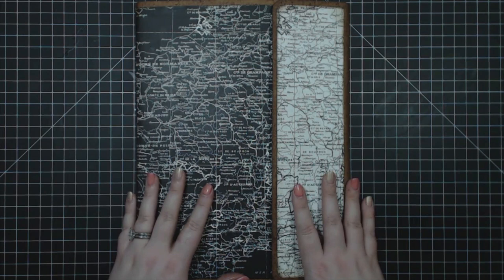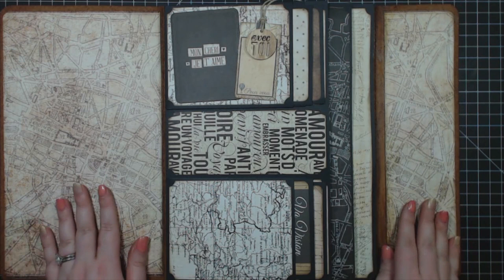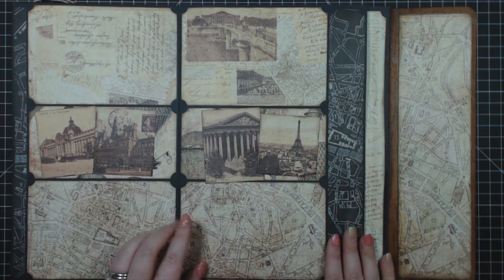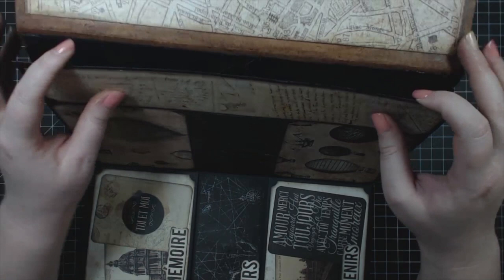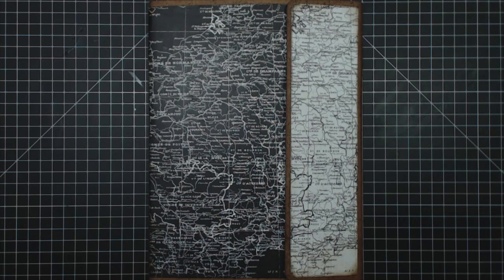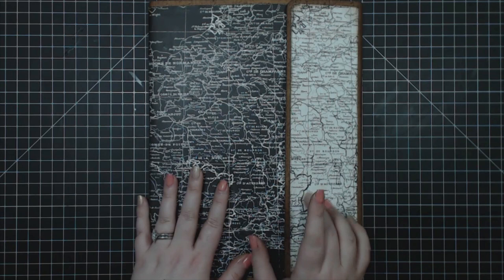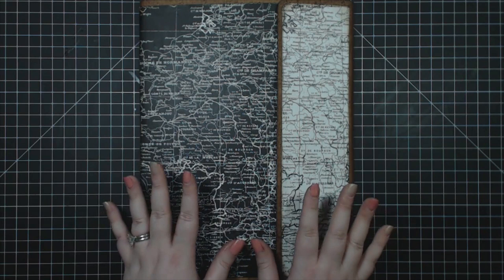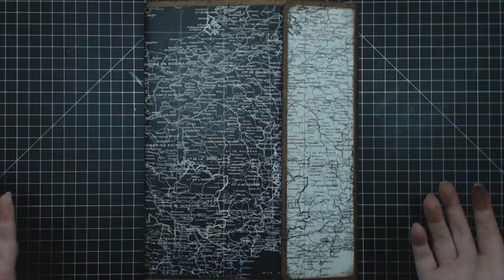Foto Folio #5: the Map Pouch Folio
Here's a look at the fourth of my six upcoming Foto Folio (TM) projects!

About Foto Folios (TM):
Get ready for a special National Scrapbook Day crafting event! Kathryn from Kathryn Scraps and Kathy Orta from Paper Phenomenon are teaming up to bring you TWELVE versatile Foto Folios (TM) that can be used for any event, theme or occasion.

That's TWELVE album tutorials from two designers for less than $40.00!

One Foto Folio will be taught by Kathy Orta on Friday, May 2, 2014 during a free live class on her

A second Foto Folio will be taught by Kathryn in her classroom on National Scrapbook Day (Saturday, May 3, 2014). This will be a free class, open to all viewers.

Get ready for lots of crafting and creativity!